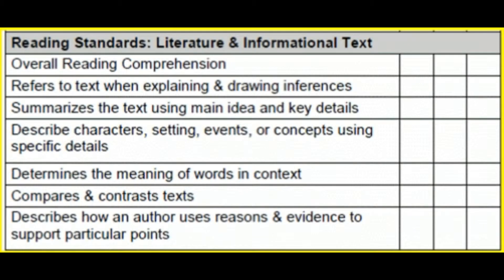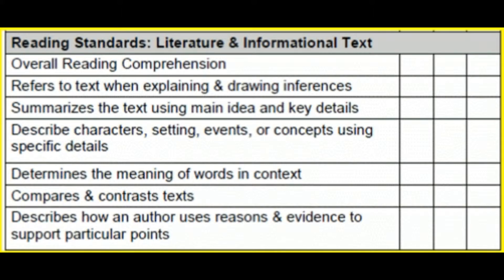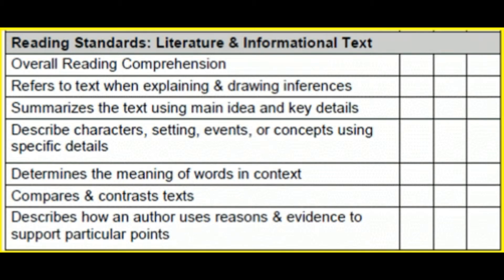Reading Standards: Literature and Informational Texts (G4S7EN)